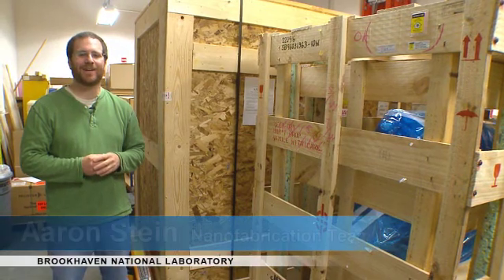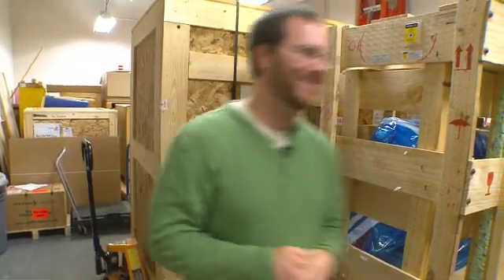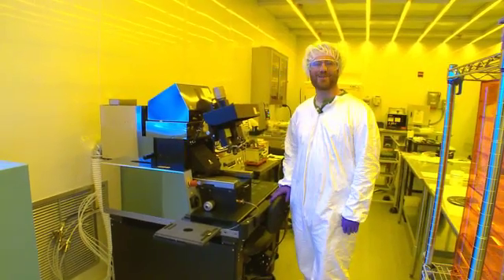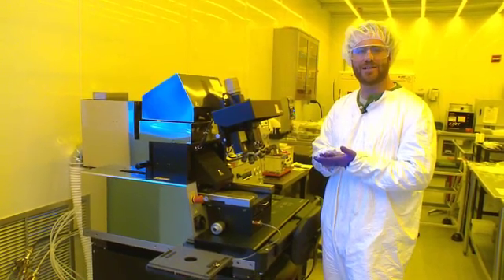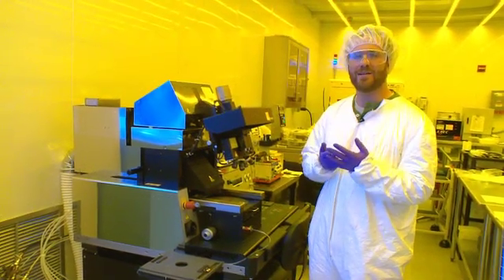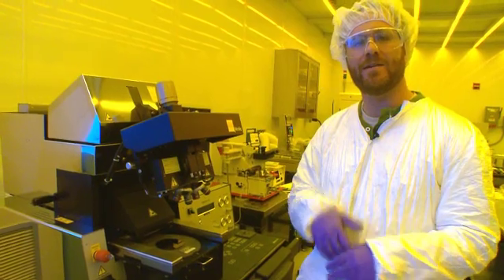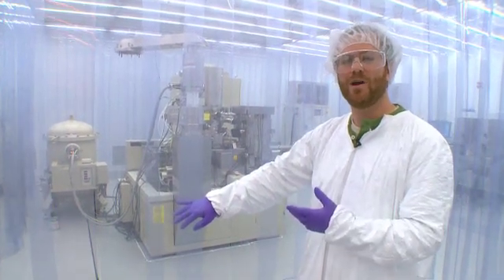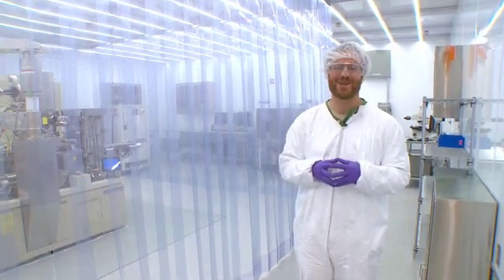Recovery Act Funds Nano-Research Tools at Brookhaven Lab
Brookhaven National Laboratory's Center for Functional Nanomaterials is receiving more than $5 million in new equipment from the American Recovery and Reinvestment Act.